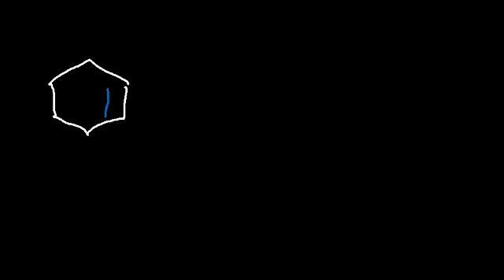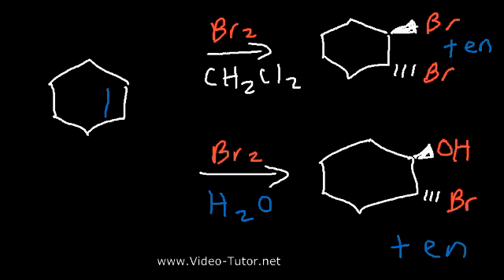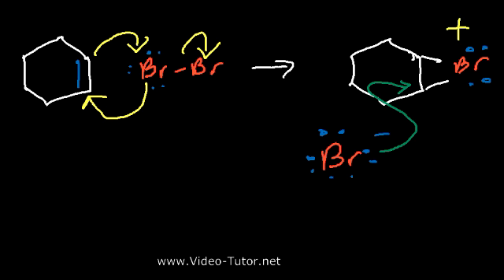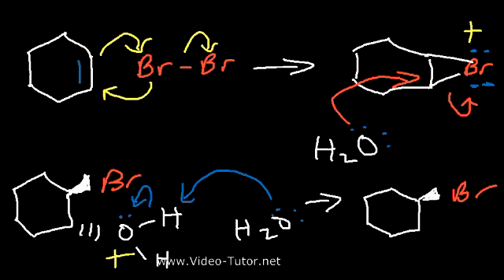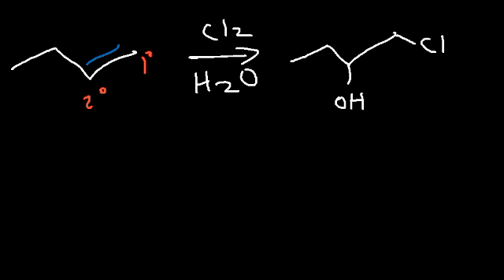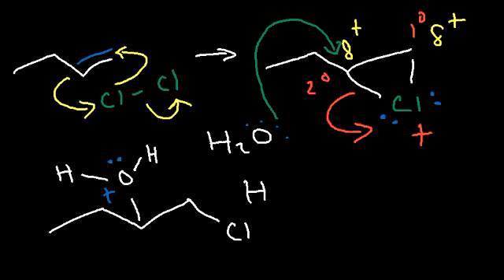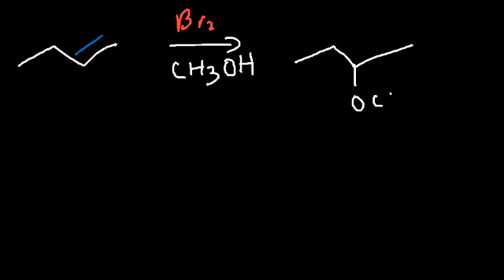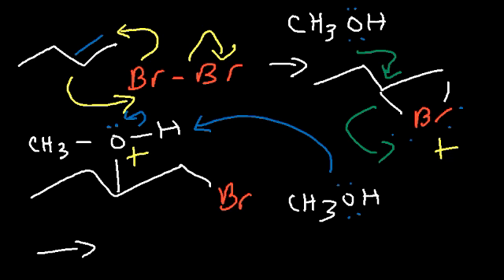Halohydrin Formation - Addition of Halogens to Alkenes - Br2 & H2O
This organic chemistry video tutorial explains the mechanism of the halohydrin formation reaction between an alkene and B2 with H2O.  It also provides a few examples with Cl2 and H2O plus Br2 and CH3OH.  It mentions the stereochemistry of the reaction which is anti addition and the regiochemistry where the nucleophile attacks the more substituted carbon due to the excess positive charge there and the increased stability of the transition state.  It also provides a problem of the addition of an halogen such as Br2 with NaCl.